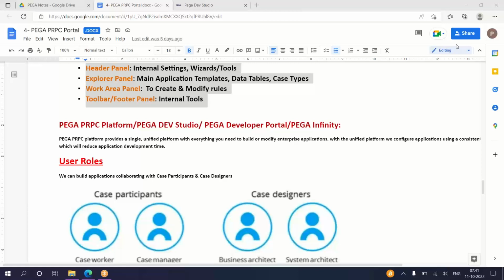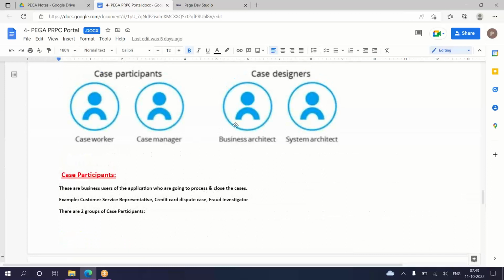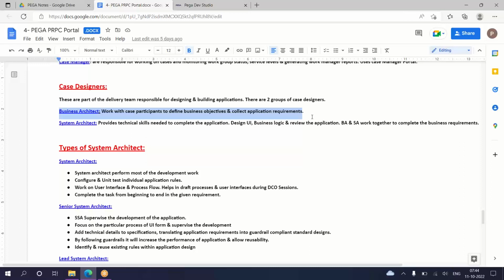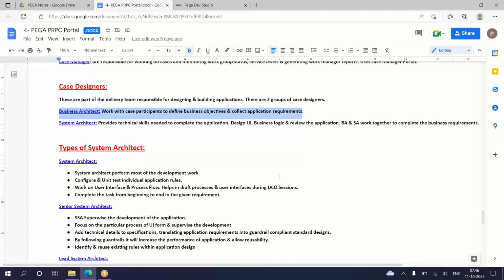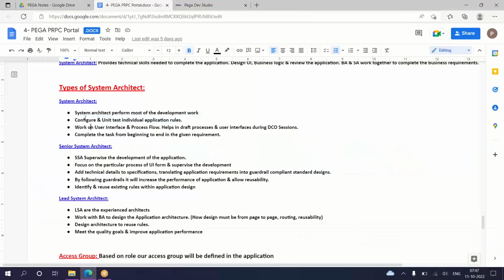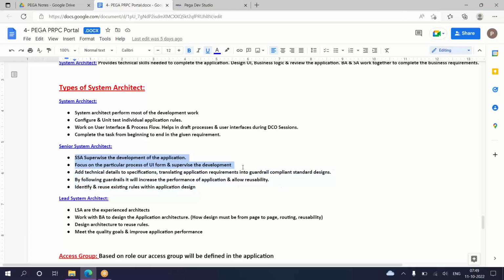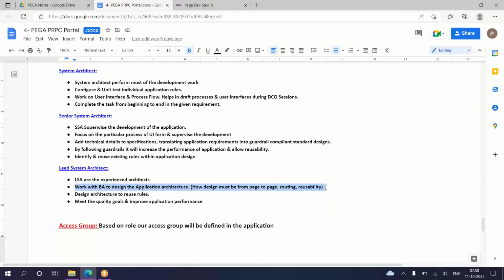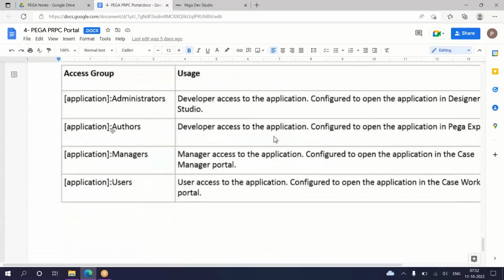PEGA PRPC BPM Course | Low-Code Development | PEGA TRAINING HUB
Dear Students,
Greetings from PEGA TRAINING HUB! Happy Learning!
PEGA TRAINING HUB is a leading PEGA online and PEGA UI Designing.

"Learn to streamline business processes with our comprehensive PEGA PRPC BPM Course. Explore the capabilities of low-code development and create efficient workflows.

"Hands-On Projects & Real-World Scenarios"
"Expert Instructor-Led Training"

Regards,
PEGA TRAINING HUB.